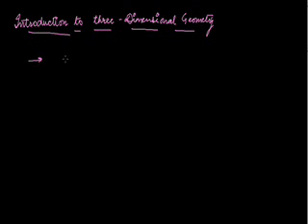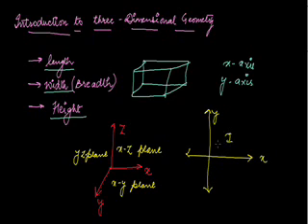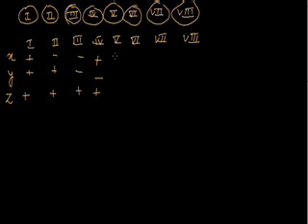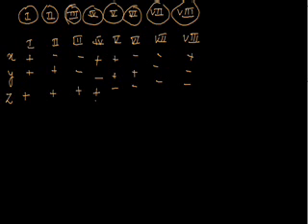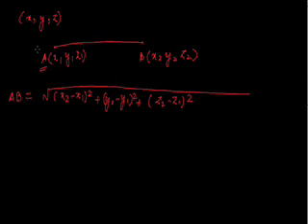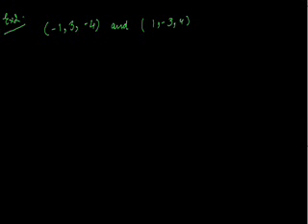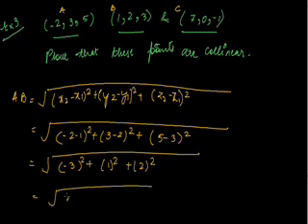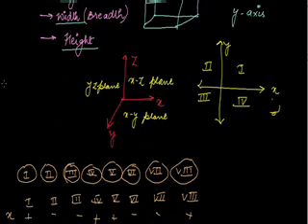Three Dimensional Geometry 001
"Sum to Product & Product to Sum Formula
" grade xi